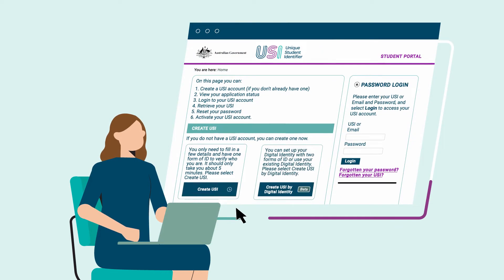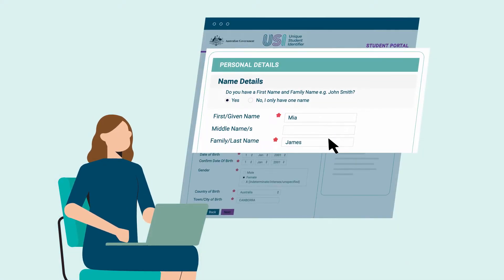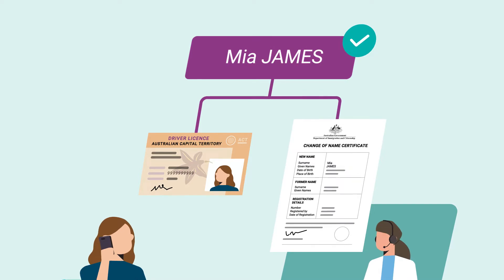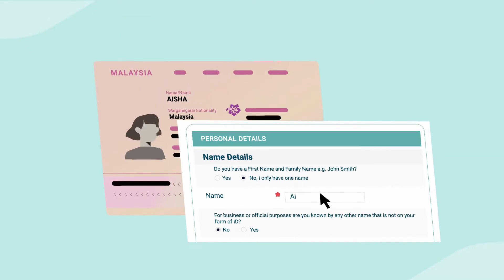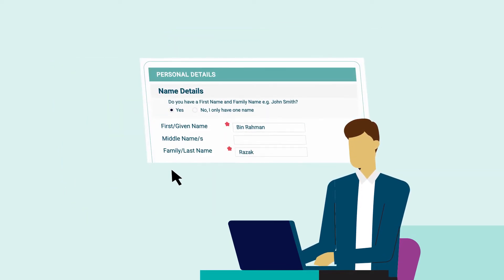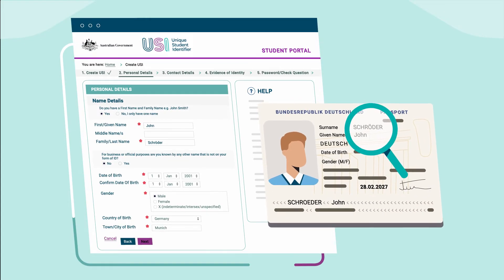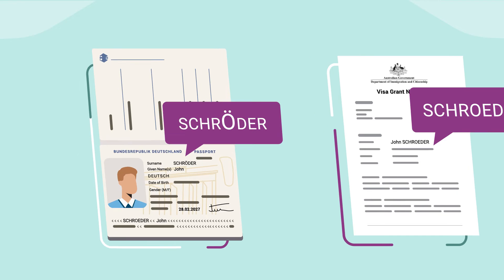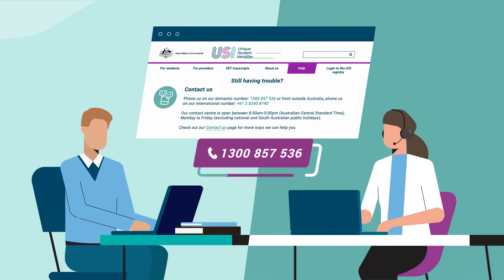Name Issues Troubleshooting Guide - Unique Student Identifier (USI)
In this video: Learn how to troubleshoot some of the common problems our customers encounter whilst updating their name in the Student Portal, or creating a USI.